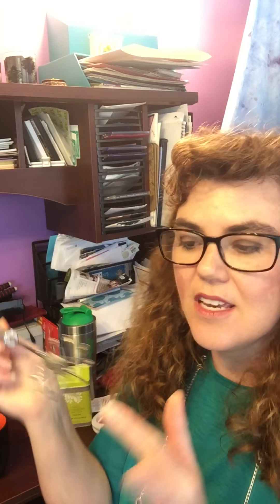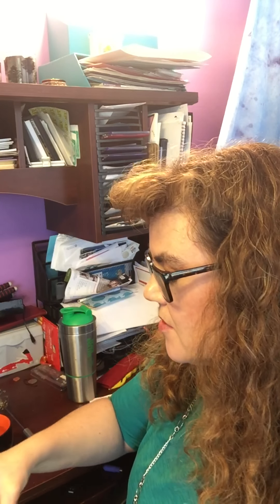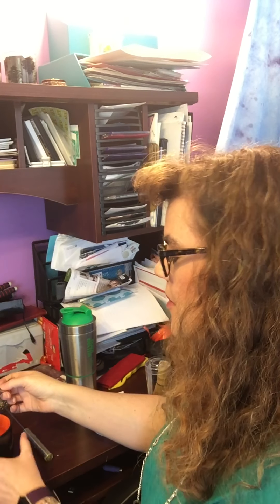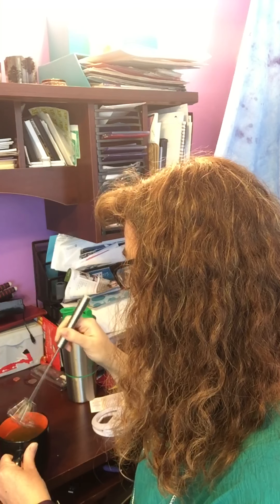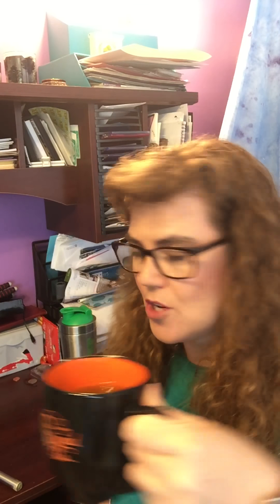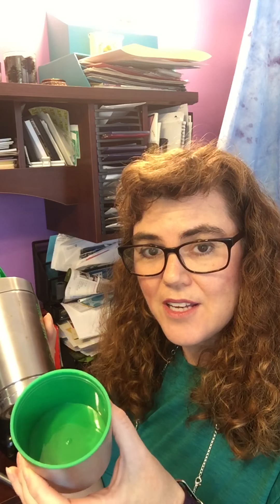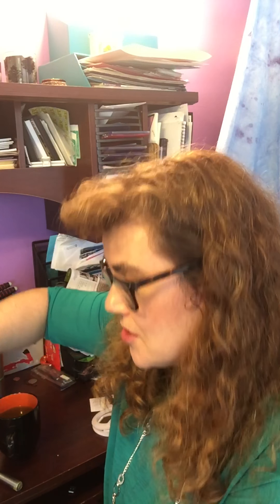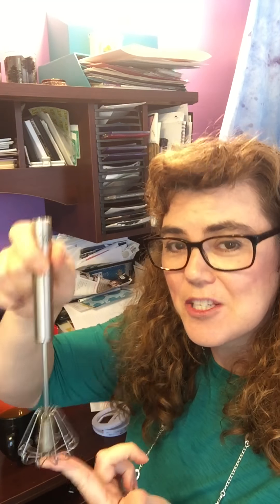Steeped Tea matcha tools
Enjoy it hot,  Enjoy it Cold,  drink it for ceremony or just for taste.  You are going to love our Matcha and the way you feel